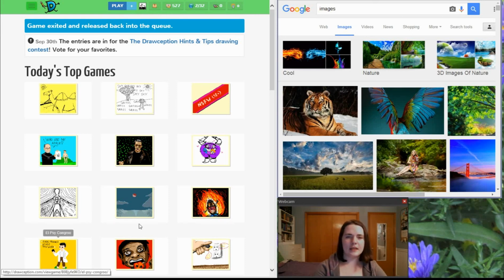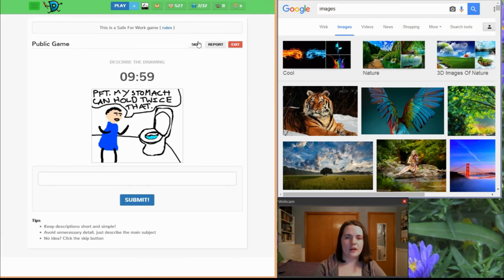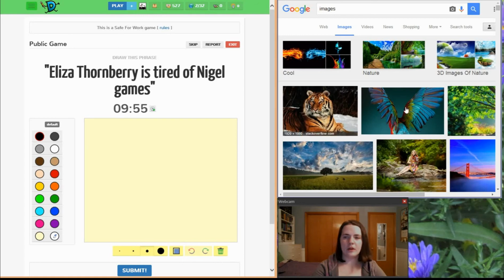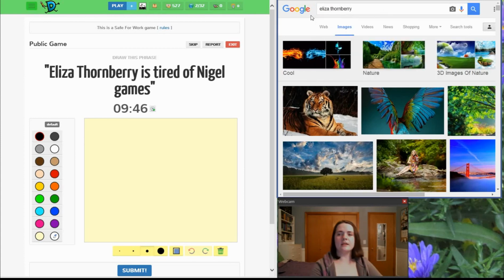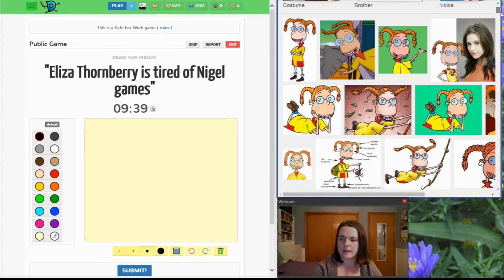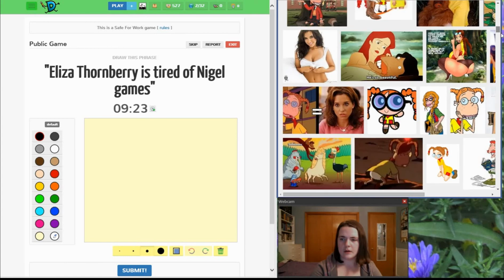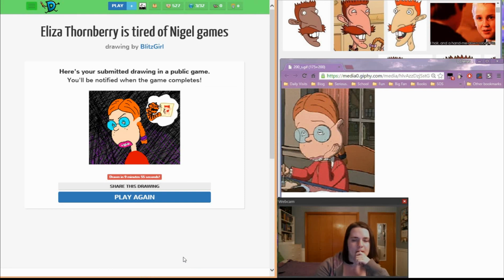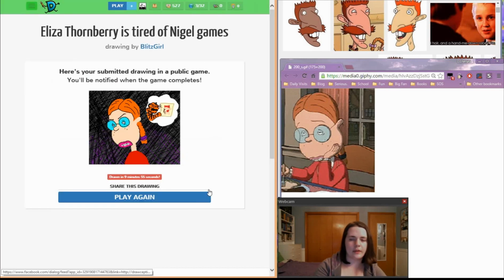Drawception Episode 109A - Eliza Thornberry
A member of the wild Thornberry family who ISN'T Nigel.